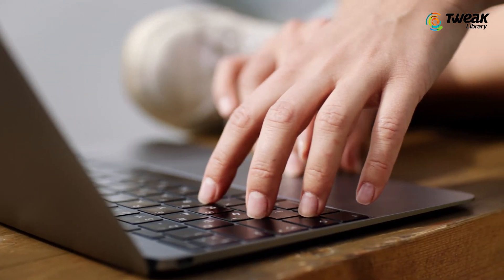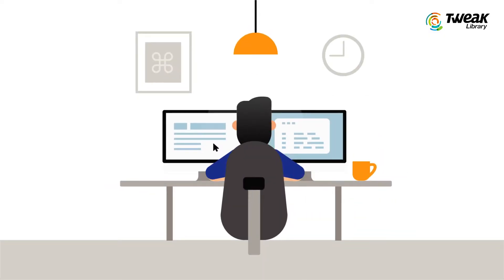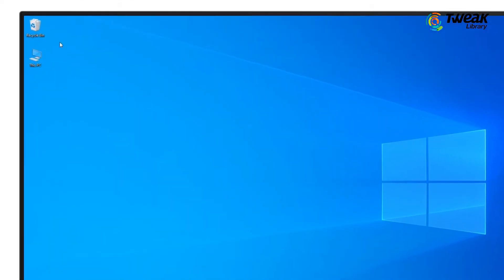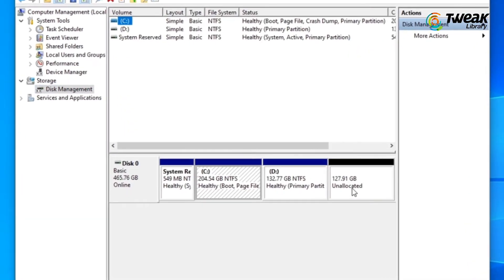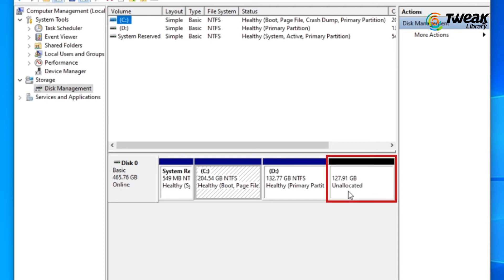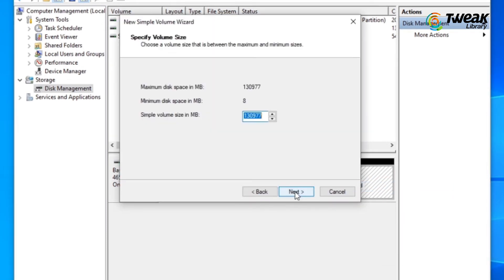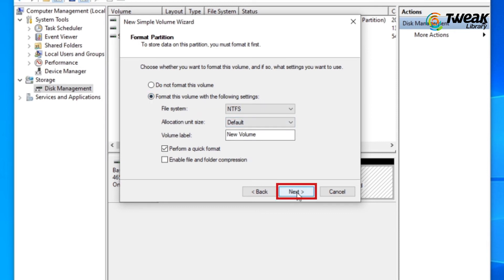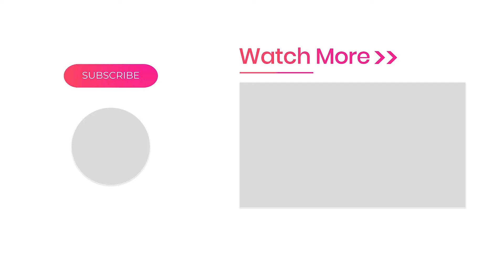D Drive Not Showing In Windows 10 | Hard Drive Missing | How To Access D Drive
Is the hard disk partition not showing on the PC? Did you see the disk partition missing on your computer? Or is the disk not showing any name on it?
Fret not, as we have got your back for fixing the partition not showing in Windows 10. If you encounter any of these issues, we will tell you how to get it back to normal. If you face a problem with the hard disk partitions not showing on your computer, we have a solution for you.
Watch this video until the end and find out how to fix Windows disk partitions that are not showing on your computer.

Time Stamp -

0:00 Introduction
0:35 Right on PC and click on Manage
0:42 Open Disk Management
1:02 Right-click on the unallocated partition and assign a new volume.